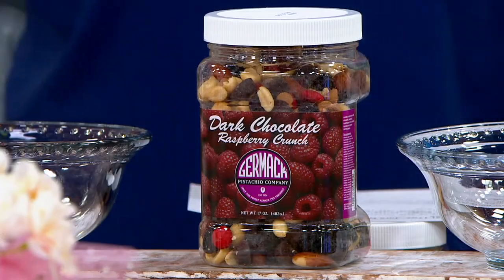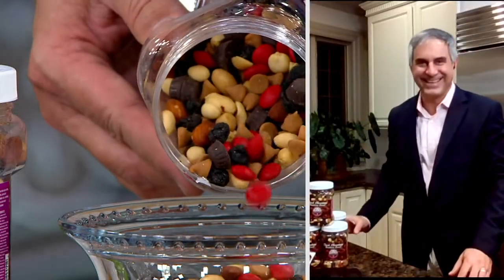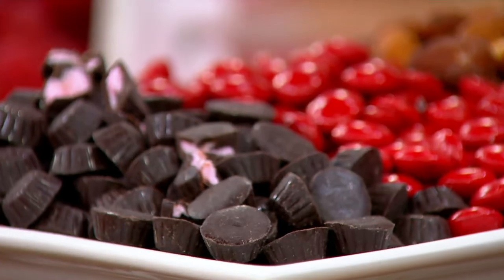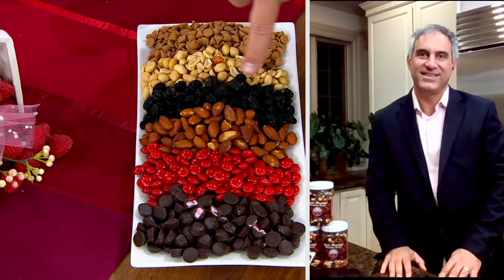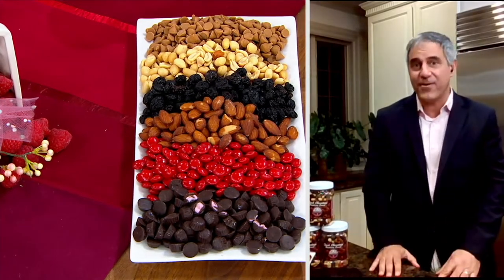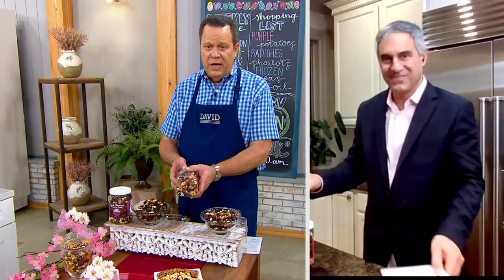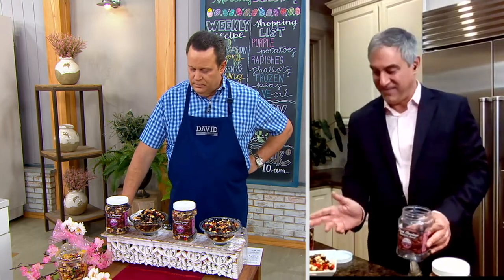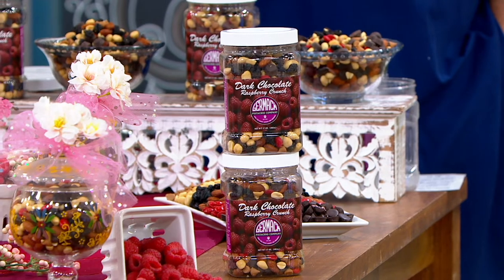Germack (2) 17oz. Jars Dark Chocolate Raspberry Nut Mixes on QVC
Germack (2) 17oz. Jars Dark Chocolate Raspberry Nut Mixes

Dark chocolate raspberry cups, roasted peanuts, almonds, raisins, and... should we go on? Find all of this (and more!) in these jars of chocolate, fruit, and nut mixes. From Germack.